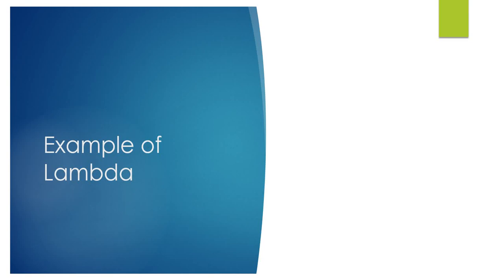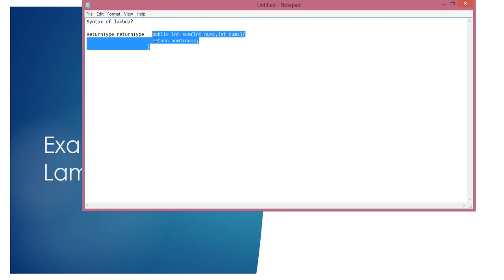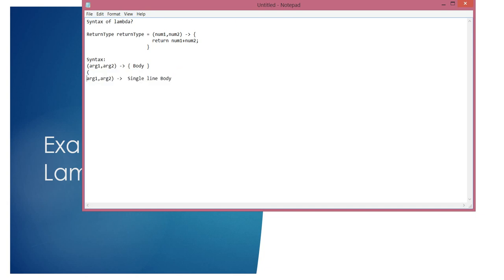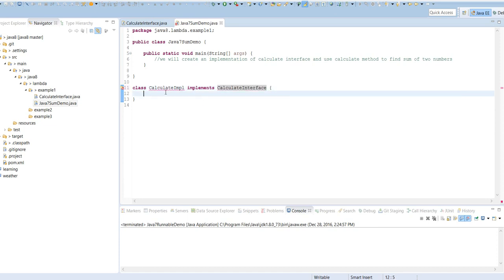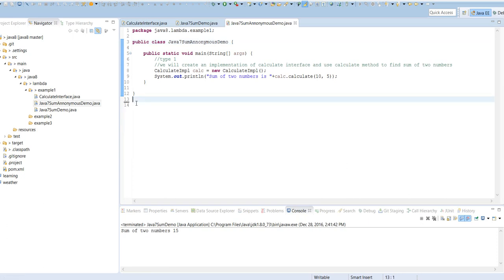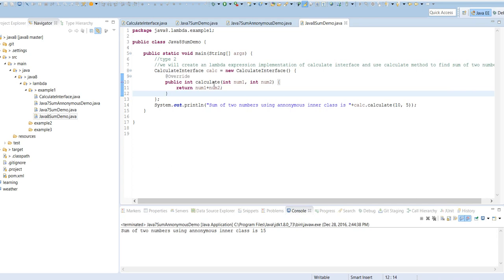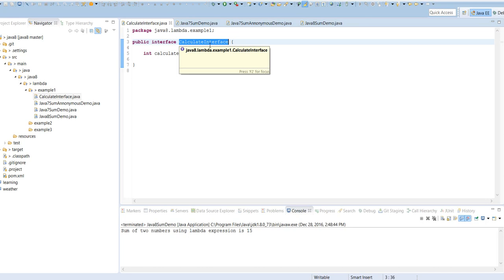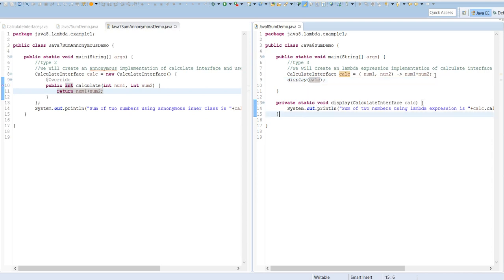Java 8 features 3 - Understanding syntax of lambda expression with example 1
Java 8 features 3 - Understanding syntax of lambda expression with example 1 of sum of two numbers.
Also, comparision of same example in Java 7 and Java 8